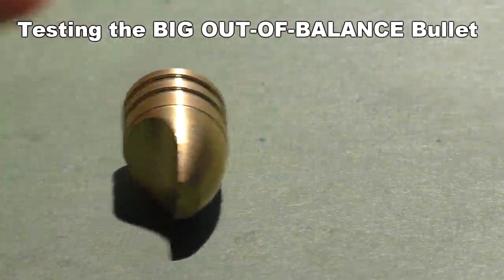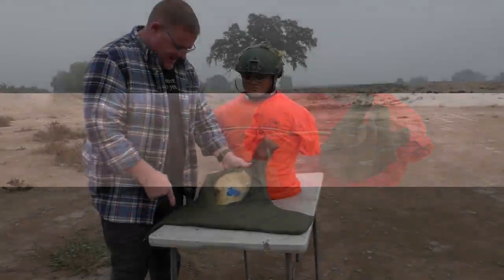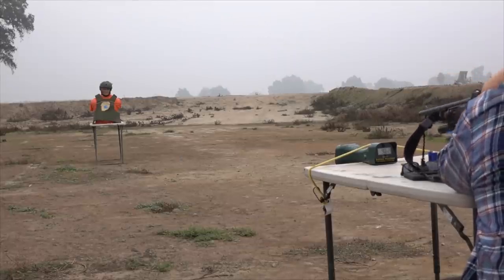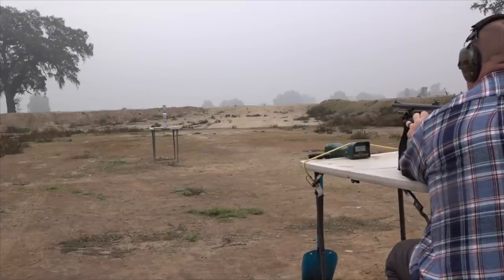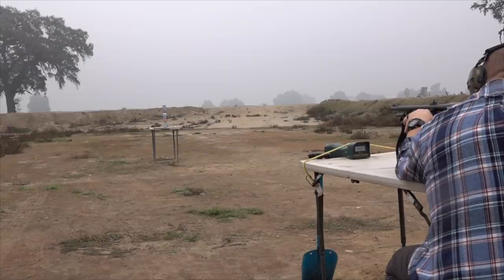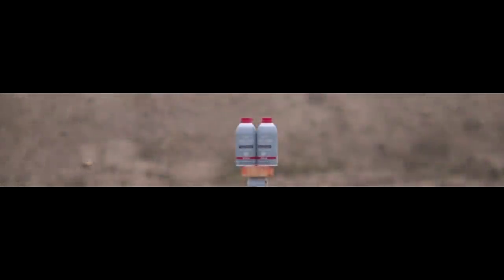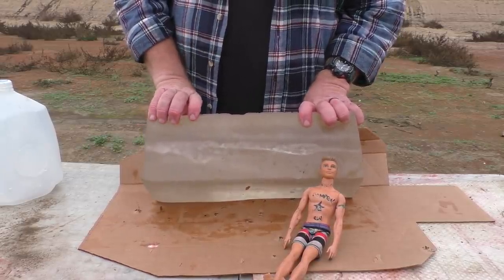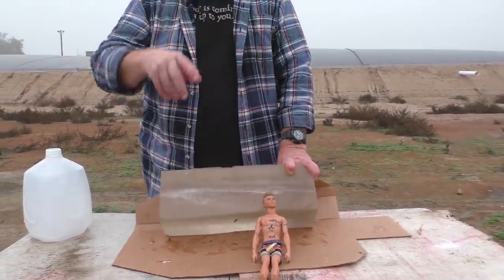BIG Out Of Balance Bullets - Tested!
Today we test some very strange bullets.   They are grossly out of balance on purpose.  How will they perform in a supersonic environment?   Let's find out and see what the Chronos high speed camera shows us.